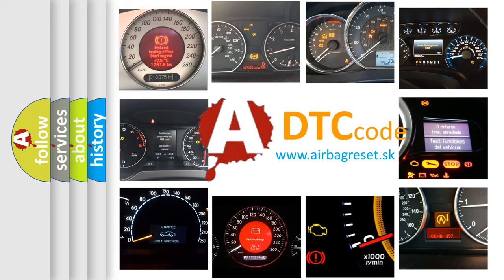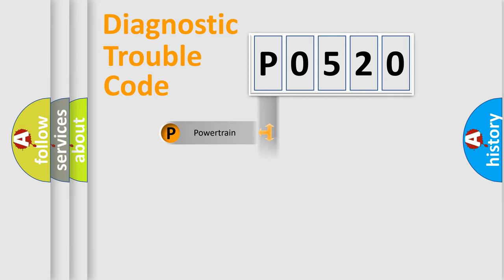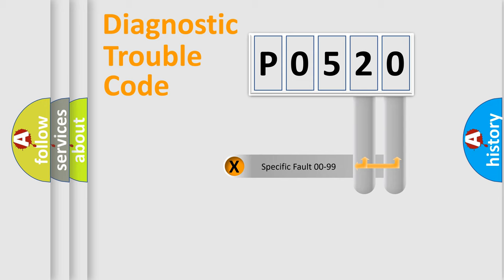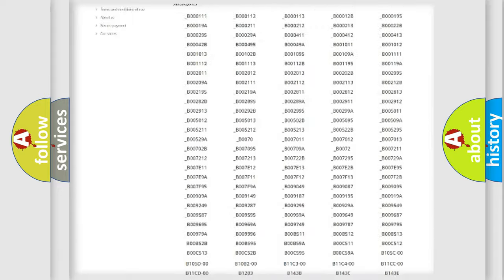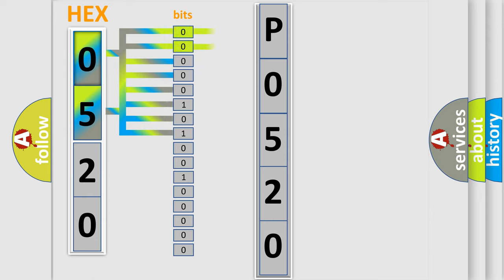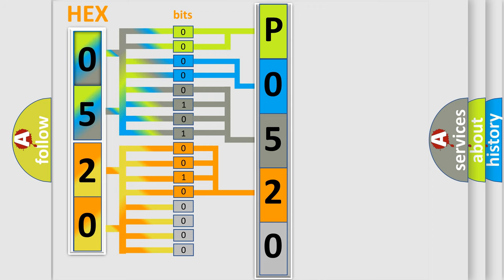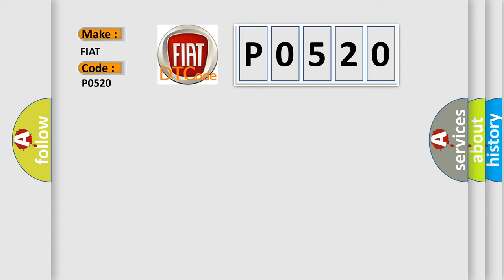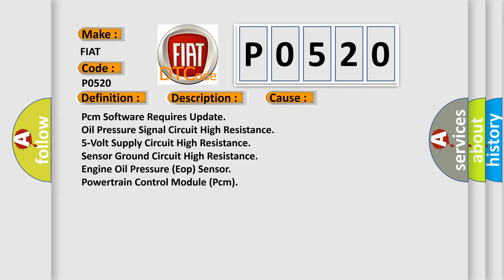DTC Fiat P0520 Short Explanation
Contents:
0:21 Basic DTC analysis according to OBD2 protocol standard.
1:48 Insight into programming
2:58 A diagnostically understandable description of the Diagnostic Trouble Code
3:05 Basic error definition

Make:
FIAT
Code:
P0520
Definition:
Engine Oil Pressure Sensor Circuit
Description:
The Powertrain Control Module (PCM) detects an engine oil pressure reading that is below or above a calibrated threshold when the engine is not running.
Cause:
Pcm Software Requires Update
Oil Pressure Signal Circuit High Resistance
5-Volt Supply Circuit High Resistance
Sensor Ground Circuit High Resistance
Engine Oil Pressure (Eop) Sensor